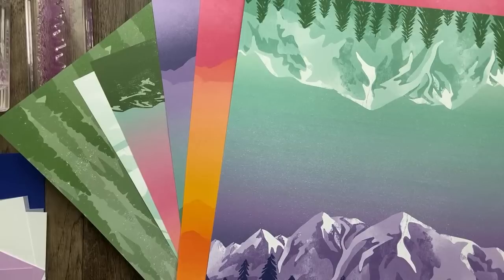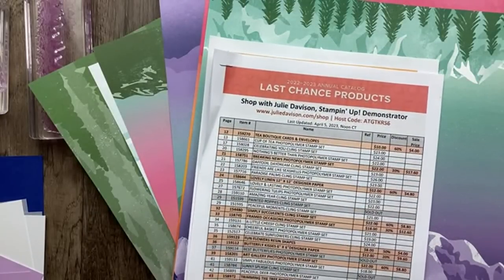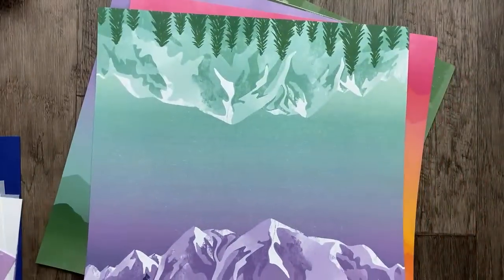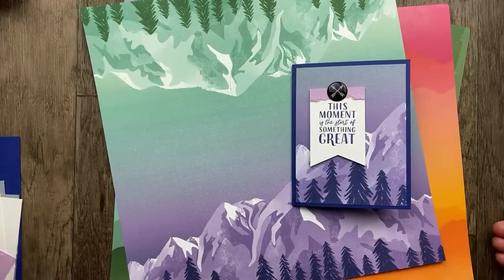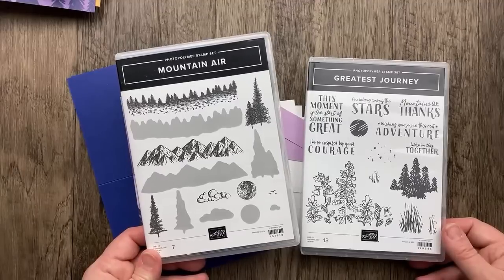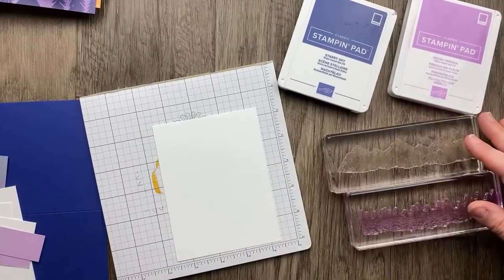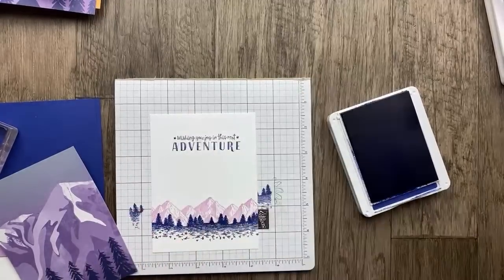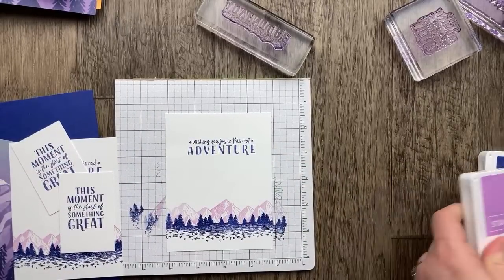🔴 Apr 20 Thursday Night Stamp Therapy | 3 Cards w/ Stampin' Up! Enjoy the Journey DSP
In this Video: 3 cards using Stampin' Up! Enjoy the Journey Designer Paper using Greatest Moment & Mountain Air stamp sets, Sea Turtle, and Share a Milkshake bundle

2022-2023 Annual Last Chance List

Greatest Journey Card Measurements:
5-1/2" x 8-1/2" Starry Sky Cardstock
4" x 5-1/4" Enjoy the Journey Designer Paper
4" x 5-1/4" Basic White Cardstock (inside)
2" x 3" Basic White Cardstock
1" x 2" Fresh Freesia Cardstock

Share a Milkshake Card Measurements:
5-1/2" x 8-1/2" Coastal Cabana Cardstock
4" x 5-1/4" Basic White Cardstock (inside)
2-5/8" x 4" Enjoy the Journey Designer Paper
2-1/4" x 3-3/4" Basic White Cardstock
1" x 3" Blushing Bride Cardstock
Scrap of Basic White to die cut

Sea Turtle Card Measurements:
4-1/4" x 8-1/4" Garden Green Cardstock, scored at 5-1/2"
4" x 5-1/4" Enjoy the Journey Designer Paper
2-1/2" x 4" Enjoy the Journey Designer Paper
3-1/4" x 9" Pool Party Cardstock, scored at 4-1/2"
3" x 4-1/4" Basic White Cardstock (inside)
3-1/2" x 4" Basic White (to stamp turtle)

Host Code: HZGKPNJK for May 2023